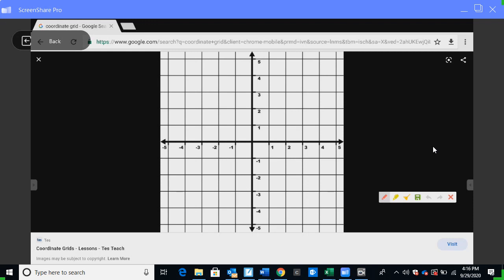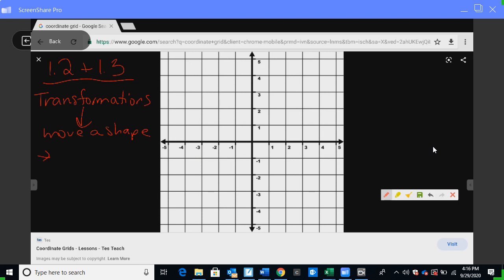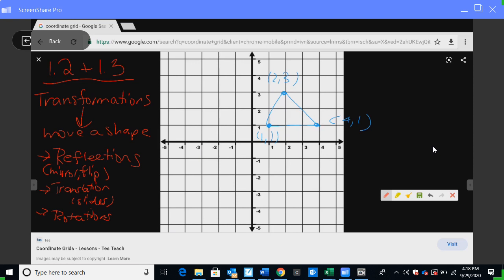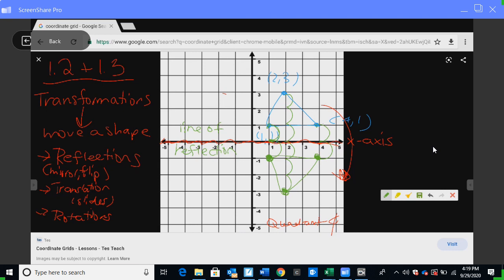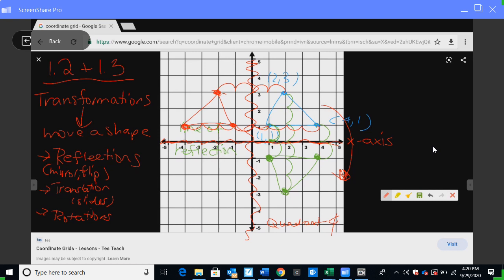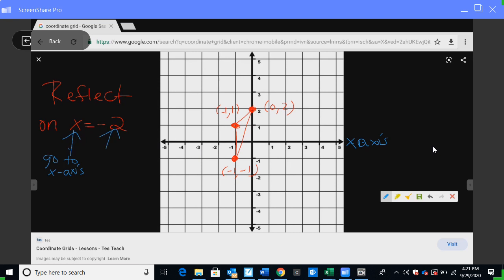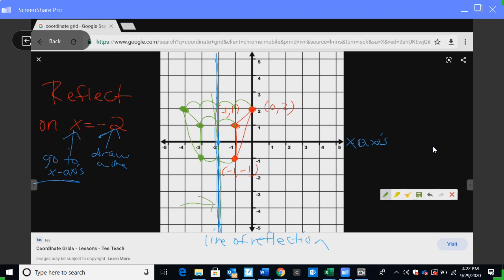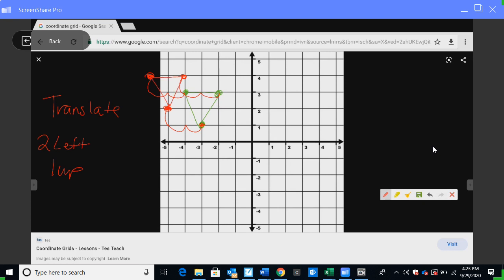Reflections and Translations